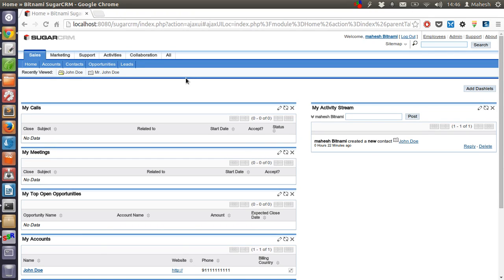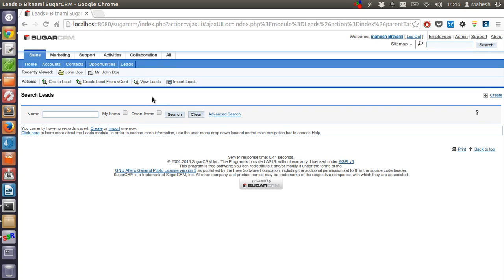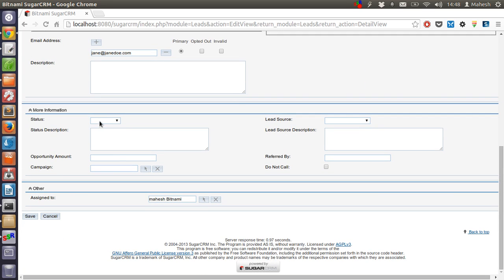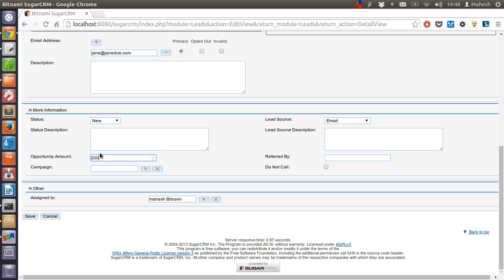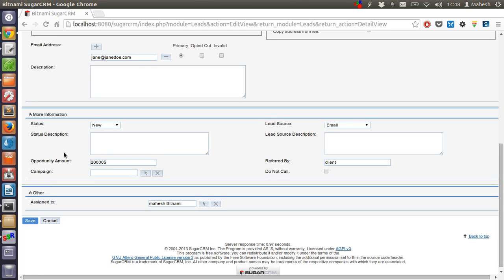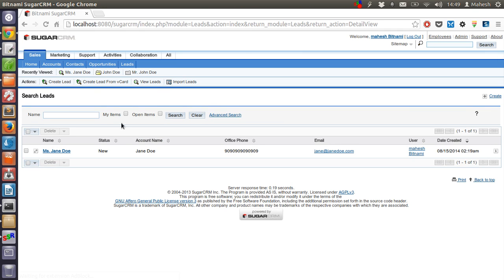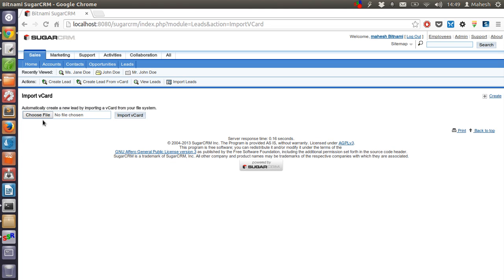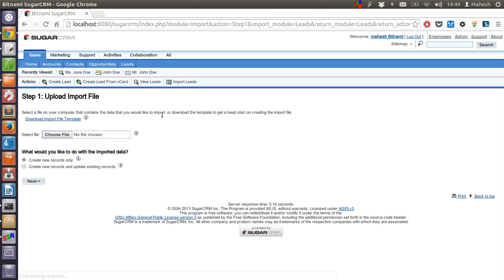SugarCRM Leads Module Create, View and Import Leads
How to create, view and import convert leads using SugarCRM.